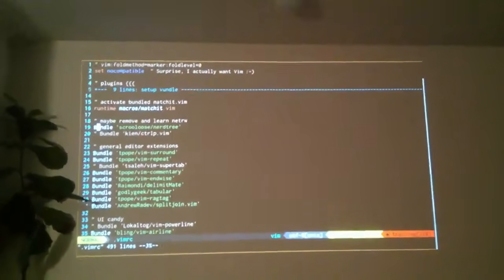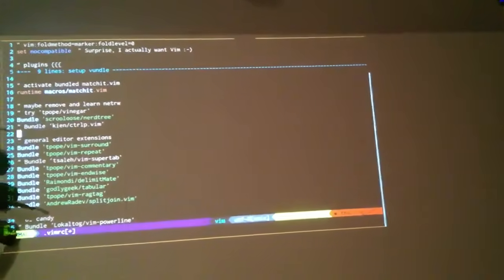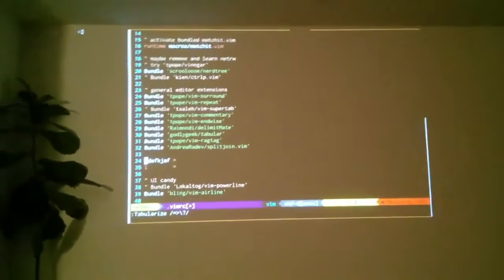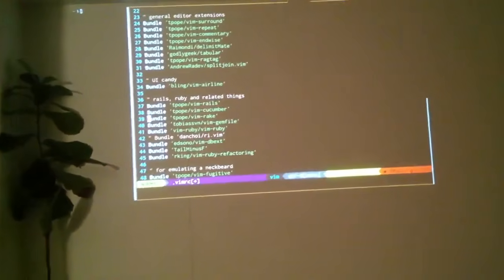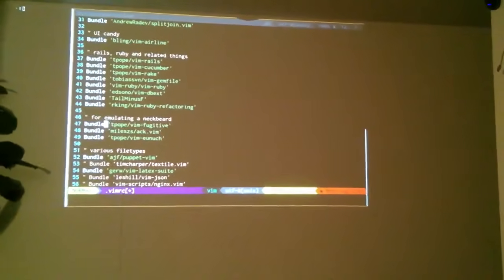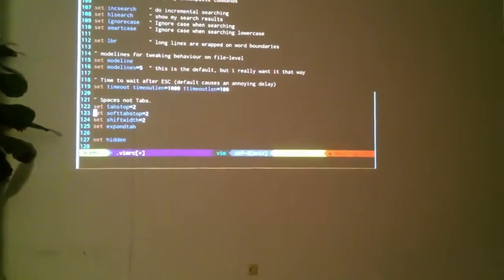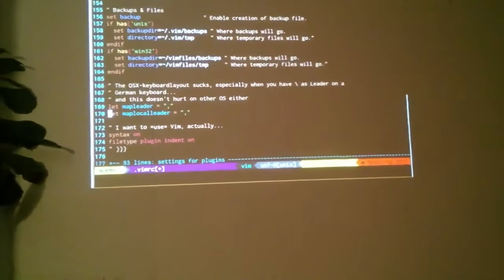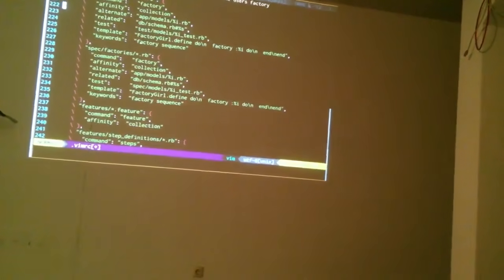“vimrc" by Matthias Viehweger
In our January meetup 2014, Matthias was so kindly to explain us his vimrc.